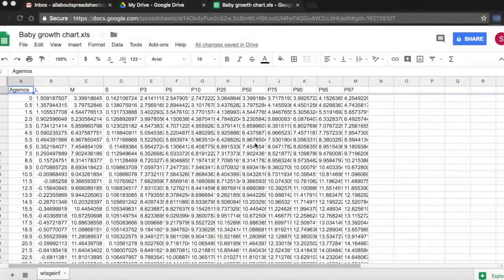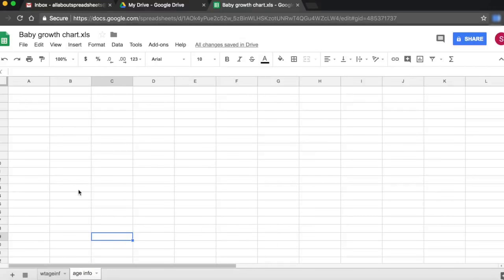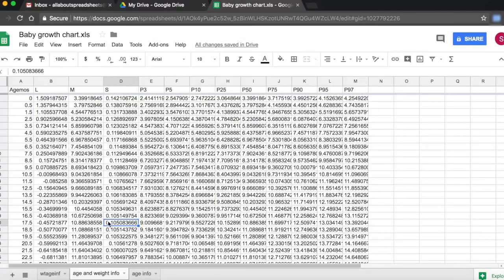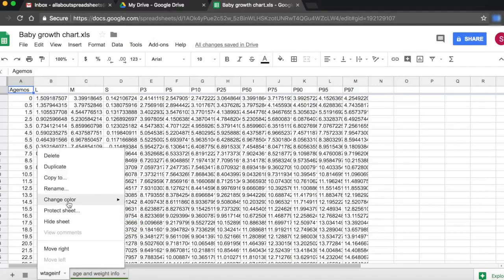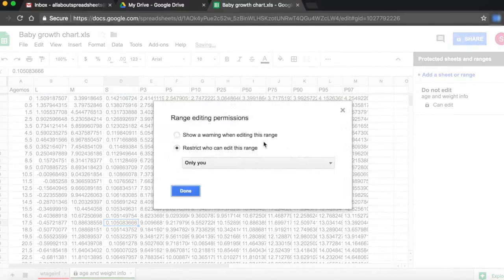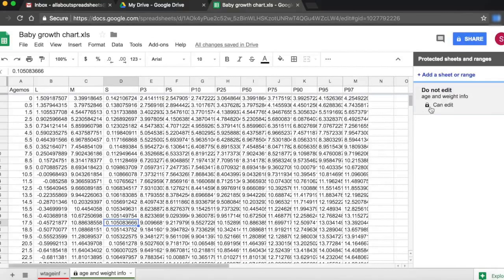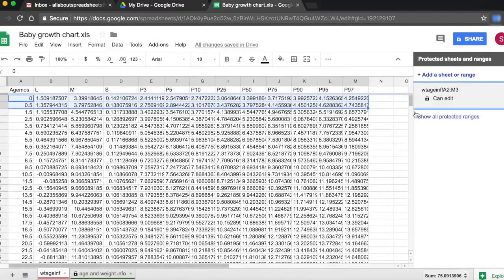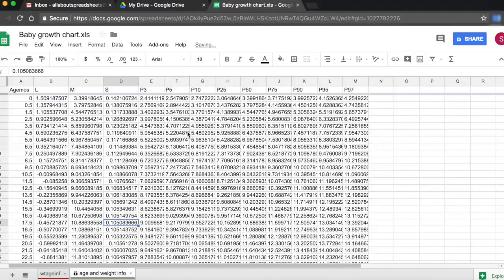Add, Rename, Recolor, Protect & Hide Sheets in Google Sheets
How to add, copy and delete sheets 0:10
How to rename sheets 0:31
How to change sheet color 2:20
How to protect a sheet or range 2:38
How to hide/unhide sheets 4:50